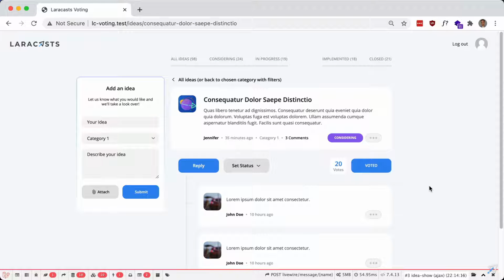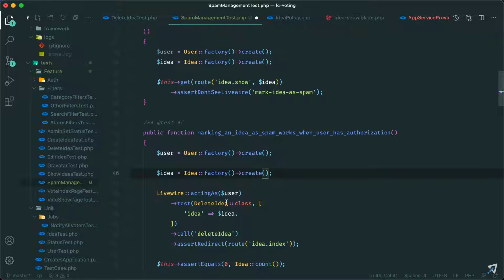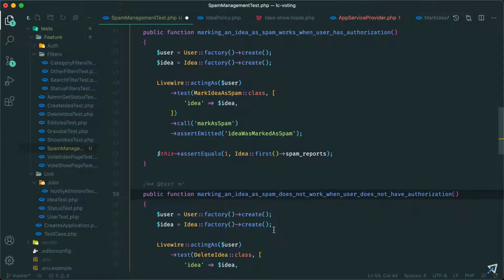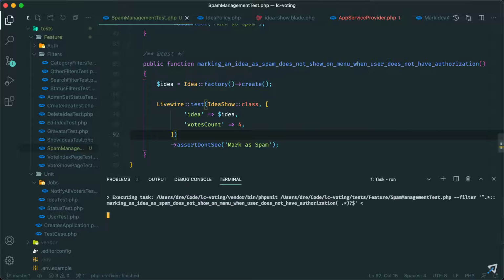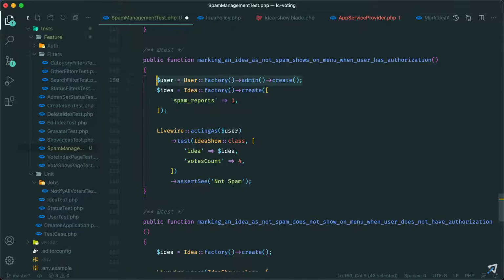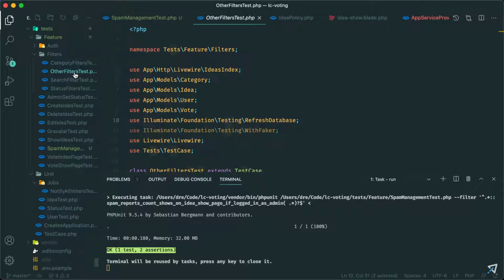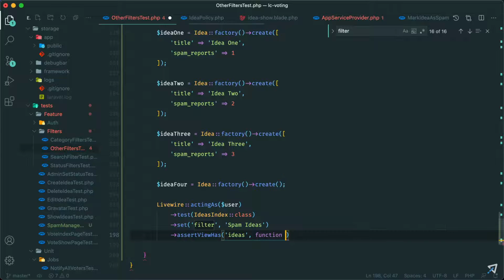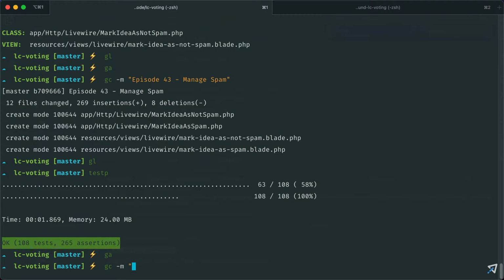lc voting 44 manage spam test